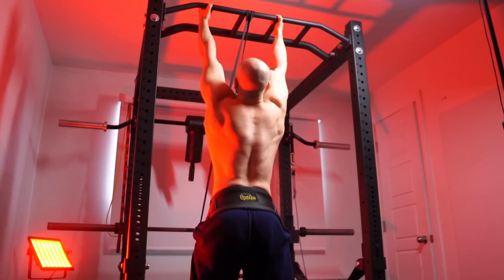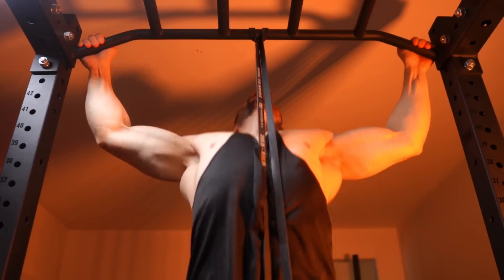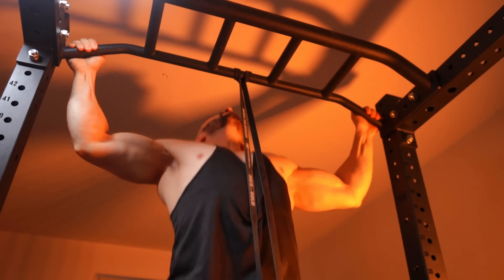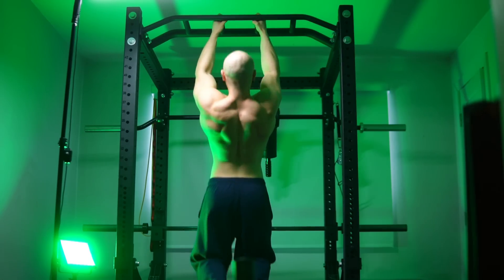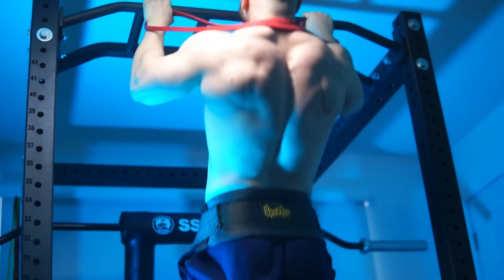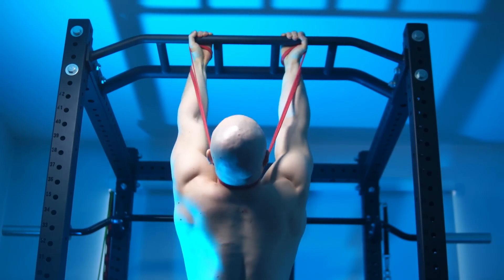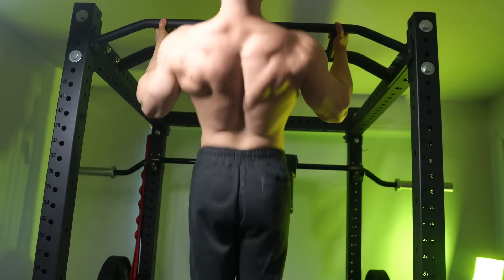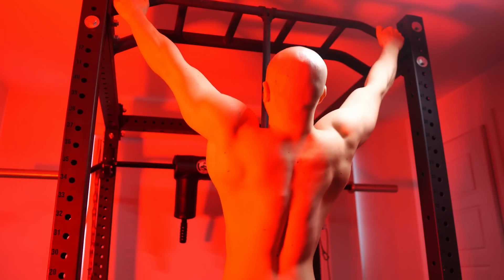Banded Pullups Are NOT For Beginners!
Banded pullups are GREAT for building bigger lats, top end strength, and autoregulating your intensity. John Meadows was right again.

0:00 Introduction
0:38 Lat bias & top end strength
5:51 Weighted pullups WITH bands
12:04 Autoregulation applications
16:34 Conclusion